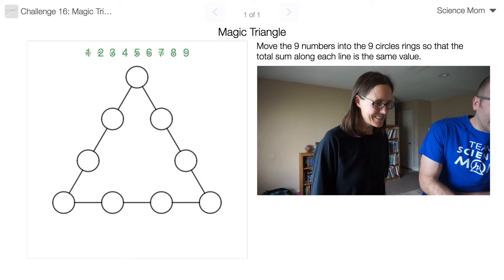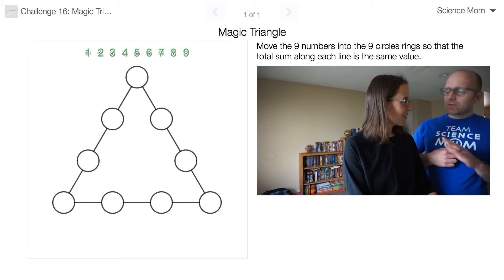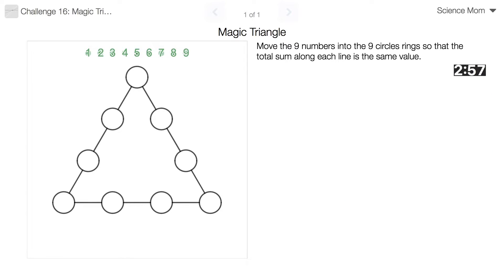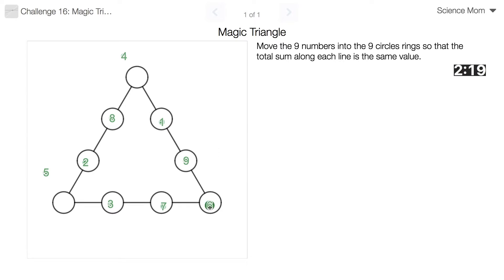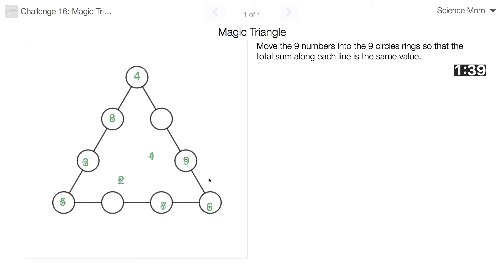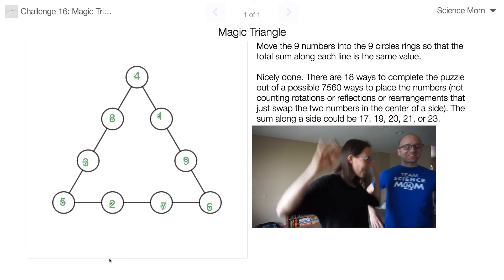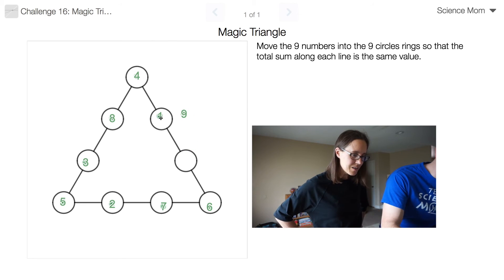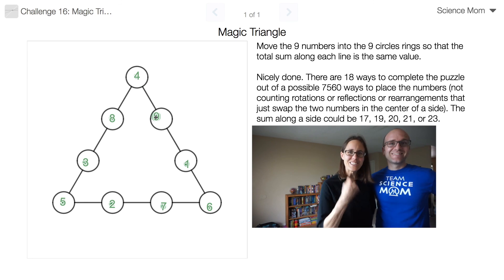Math Dad vs Science Mom 16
Science Mom has 3 minutes to complete the magic triangle so that all three edges have the same sum using the numbers 1 through 9.